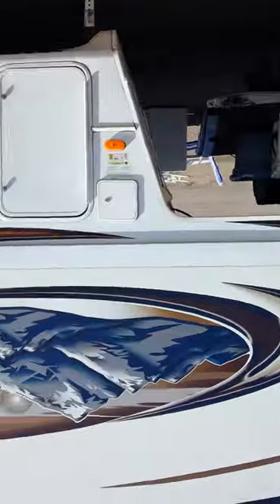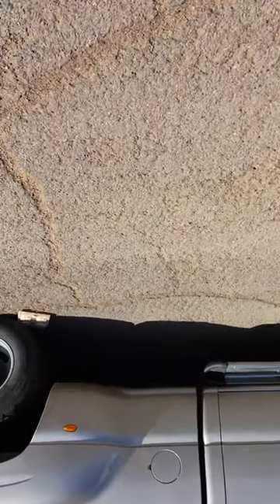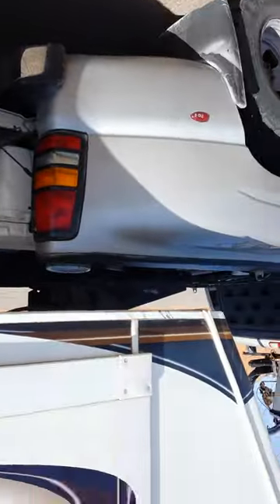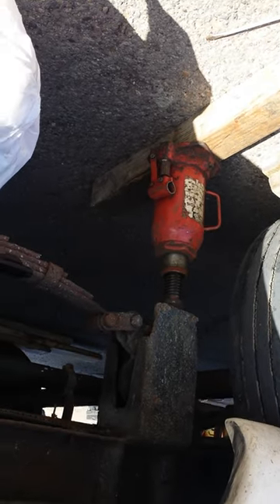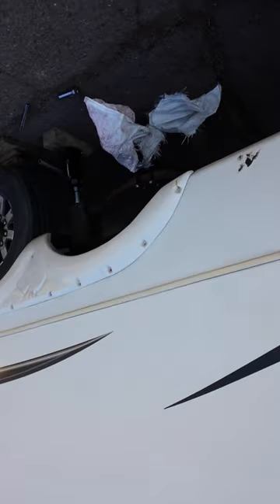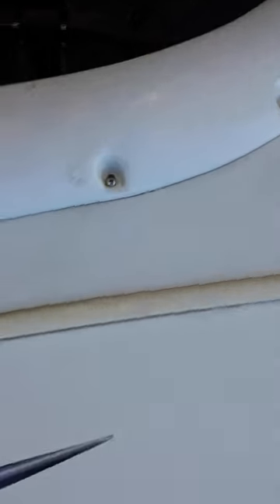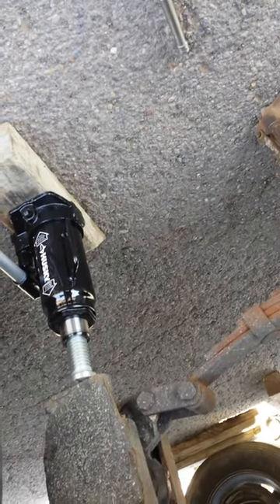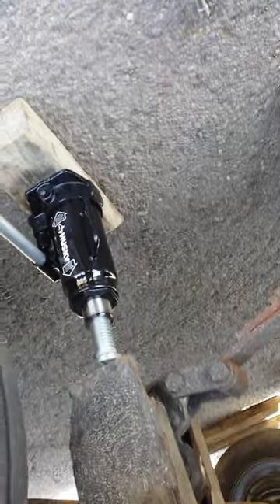How to change a 7000lb Dexter axle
Saves you $1000 in about three hours of your labor. The most critical thing is safety, there is no second chances when around a vehicle of any kind. In this configuration it would take a tornado to cause a problem. Check out everything that is touching the ground in the video, they all have a purpose.
RV repairs centers estimated the cost to replace this axle between $1500 and $2000.
They also tried to sell me an axle alignment system, which cost $1000. Note… there is no alignment on this axle. A predrilled hole on either side of the axle slips into a pin that protrudes out of the bottom of each spring. Once the pins are inserted into the axle, the axle is aligned and no farther alignment is necessary.  If your old axle is not running true, then you need a new one.
 One dealer tried to sell me on the idea of straightening it, for only $1000. The new axle was around $300 from Dexter.
 If you cannot change the axle yourself then you are at the mercy of the crooks.
If you email I might be able to advise you, if I have internet available.